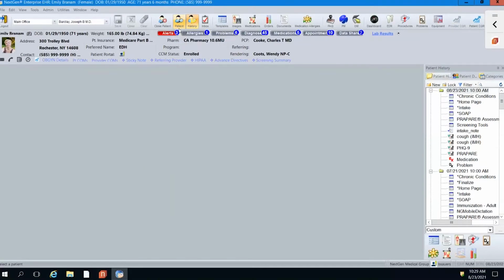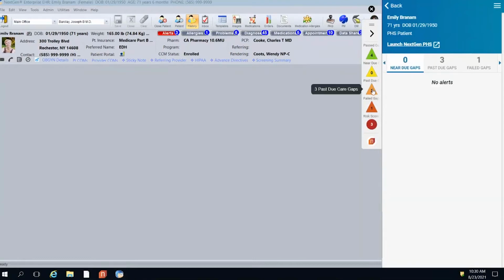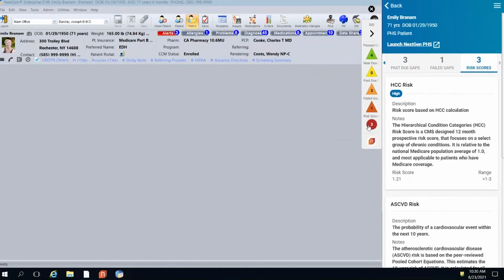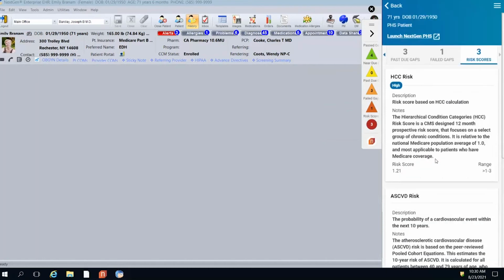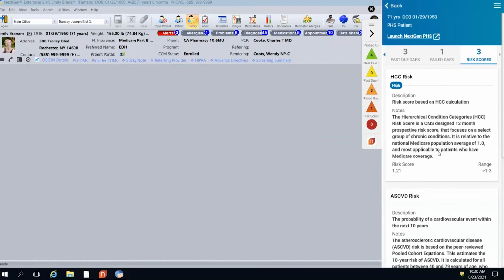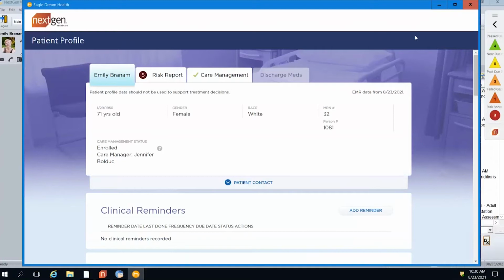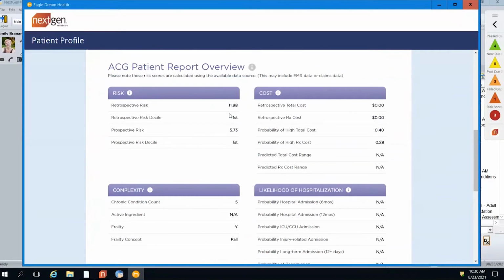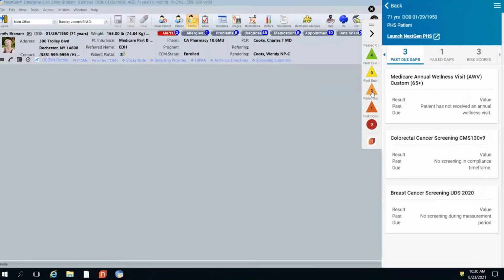Population Health Best Practice #2: Gaps in Care at the Point of Care | NextGen Healthcare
In less than 5 minutes, learn how population health gaps in care and risk scores are available in the EHR for use at the point of care.